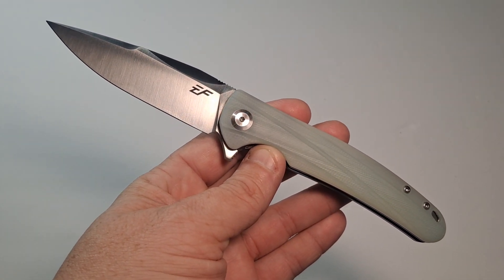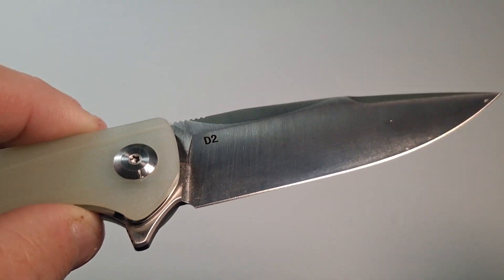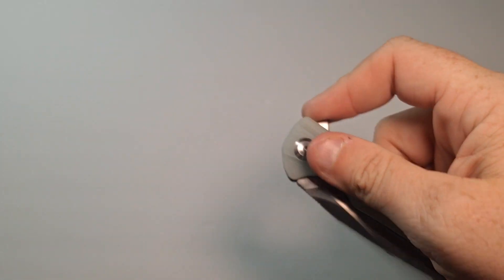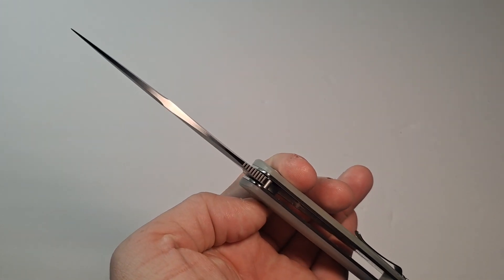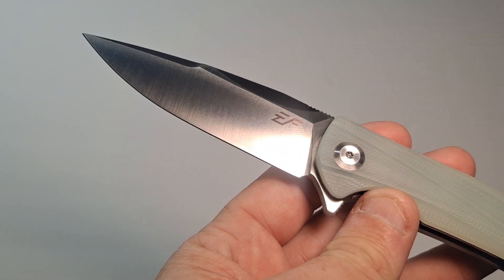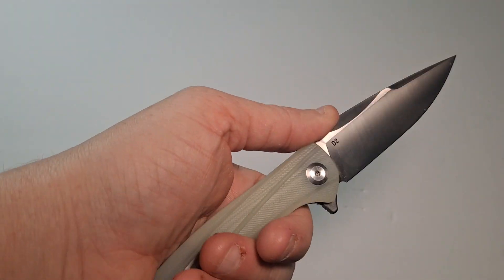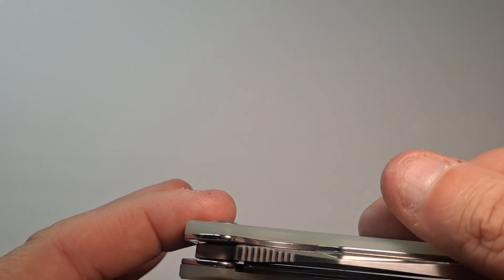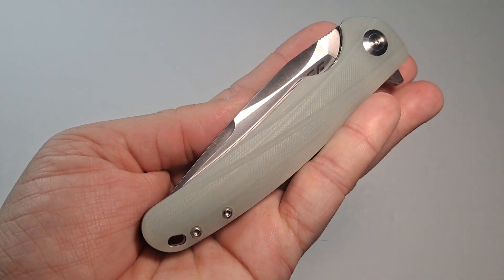Why the Eafengrow EF957 knife is a must-have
Today we take a look at the Eafengrow EF957 pocket knife.  This is a beautiful budget knife.  It's comfortable to hold and handle, the action is smooth, and solid.  And the liner lock is easy to reach, and use.

This uses a D2 steel for the blade, and Jade colored G10 scales.  It comes in 2 colors, the Jade green as seen here, and also a Black version.

Eafengrow EF957 on Amazon

Eafengrow EF957 on Aliexpress